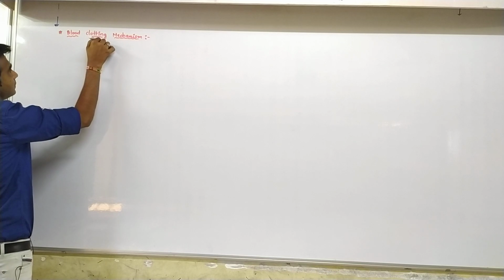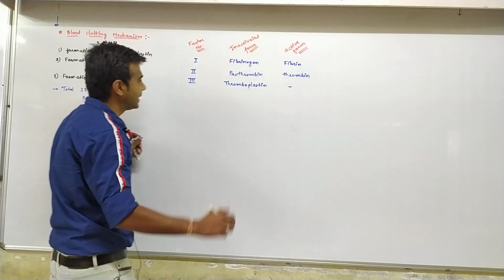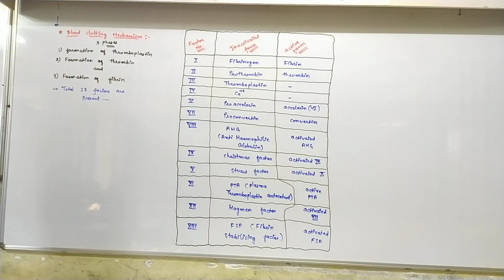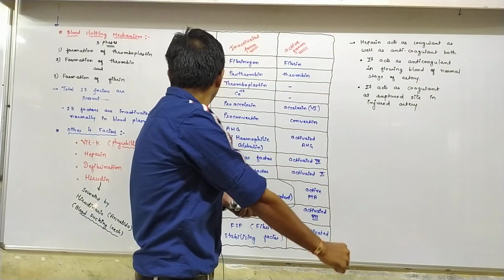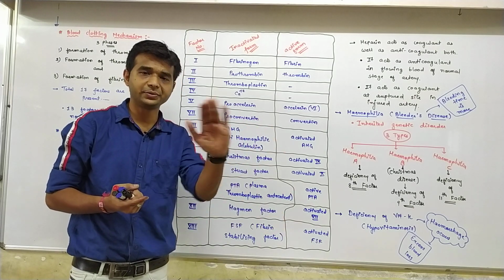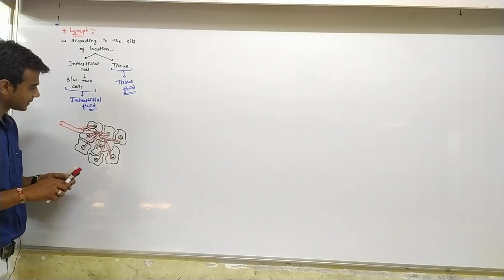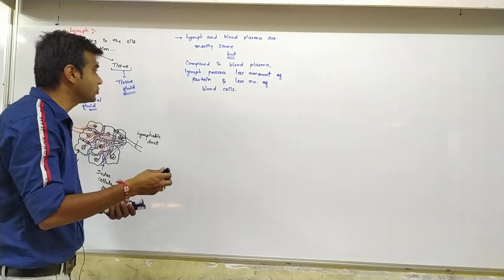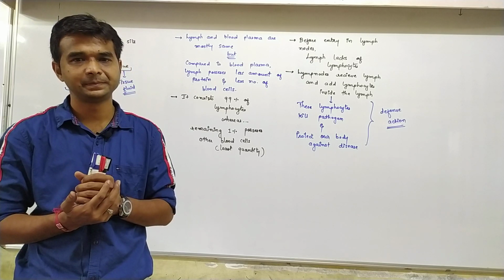STD 11 ENG MED BIOLOGY CH 18 P6